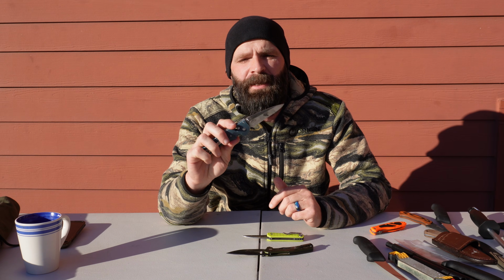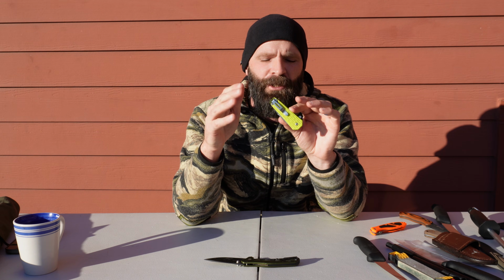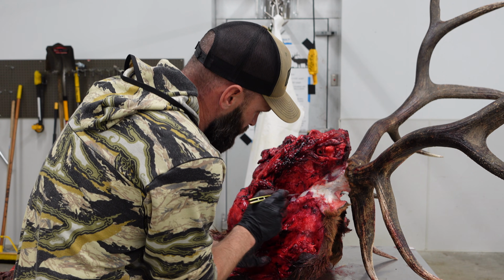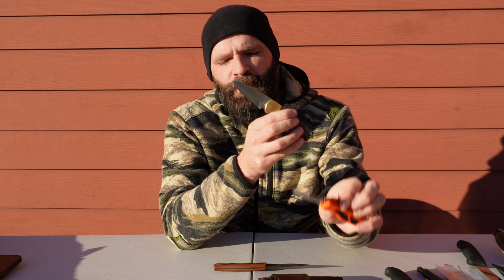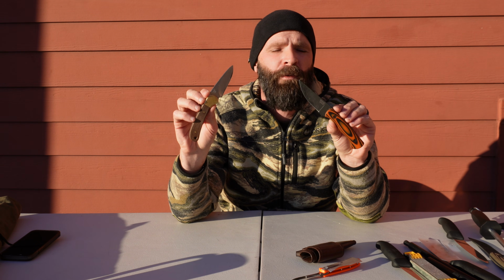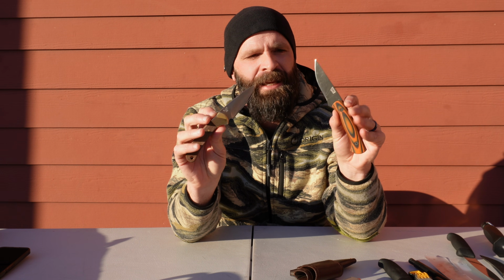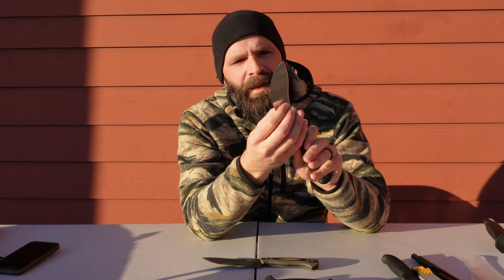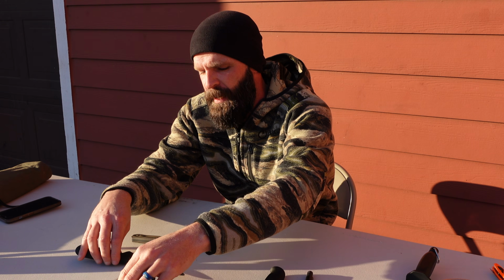Why I Rarely HUNT or GUIDE with Expensive Knives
*Note that I made a price/model mistake regarding the Benchmade Gripptilian. The model shown is actually an Emmisary. Pricing with all the modifications (mine has a custom logo on it, etc…) is closer to $250. Apologies for any confusion.

Many hunting guides and professional butchers never use a knife that costs them more then $30-$50.

You usually get what you pay for, and to some extent knives are no different. Expensive hunting knives are made out of "better" steel, higher cost handle material, etc... However, when it comes to knives, a higher price tag doesn't necessarily mean a better tool for the job.

Lower cost knives actually provide some advantages in many hunting and game processing applications. I go over these advantages and how you can take advantage of them in this video.

00:00 - Intro
01:40 - Every Day Carry Knives
06:25 - Hunting Knives
08:35 - The Crux of The Issue
15:50 - Skinning Knives
20:20 - Take Advantage of Budget Knives

Camillus Wedge

Benchmade Griptillian and Other Models

Kershaw Knockout

Havalon Piranta

Buck 113

Beef Skinner

Lamb Skinner

Duckworth Wool (The simple wool hoody I wear in many videos.)